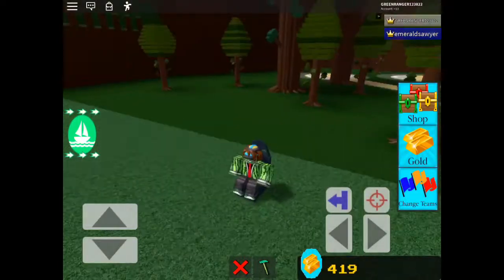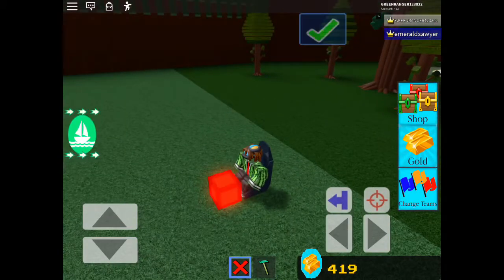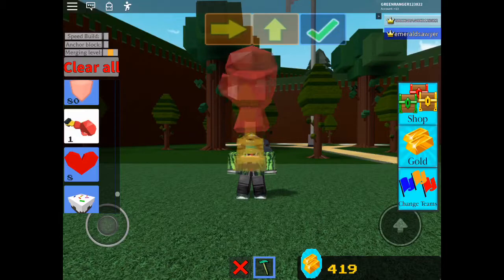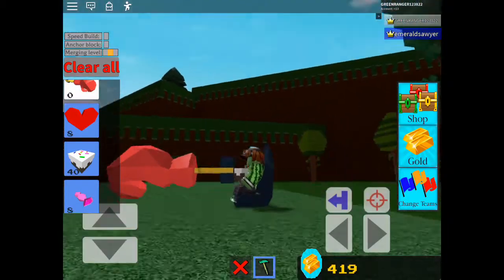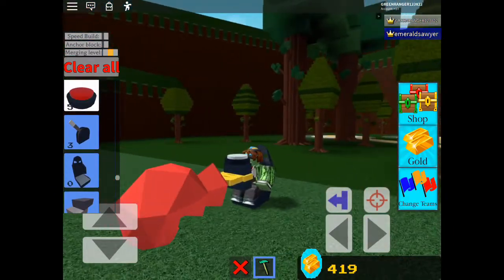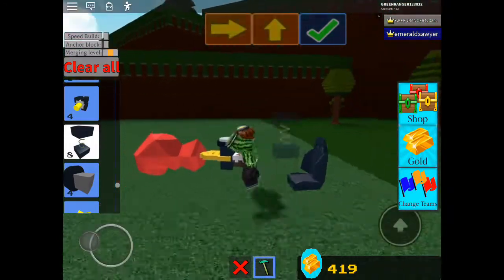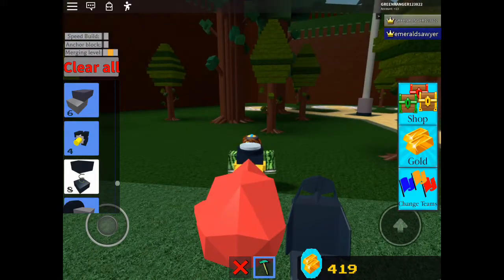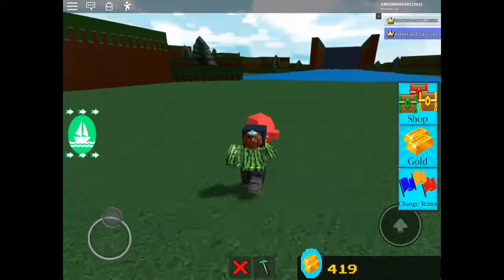How To Become A Red Kangaroo In Build A Boat For Treasure In ROBLOX